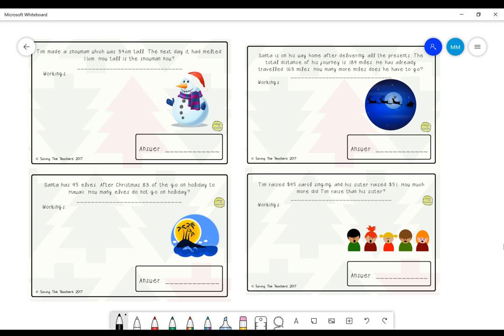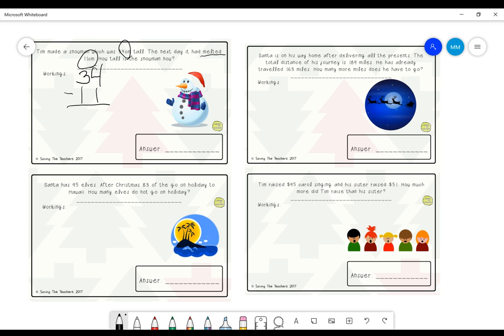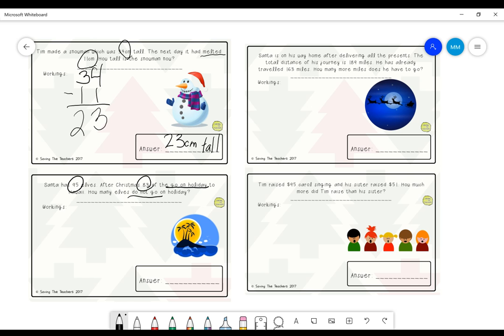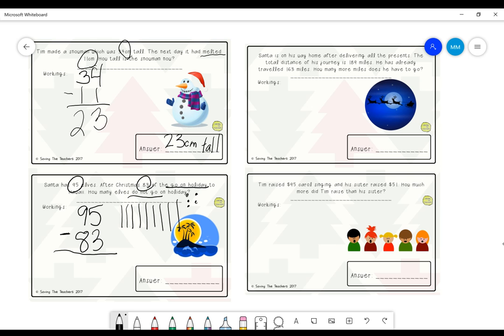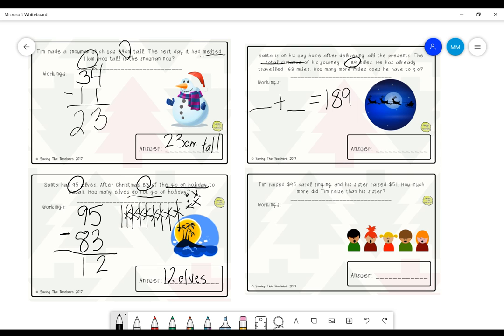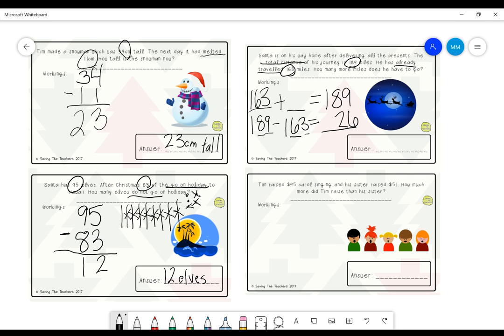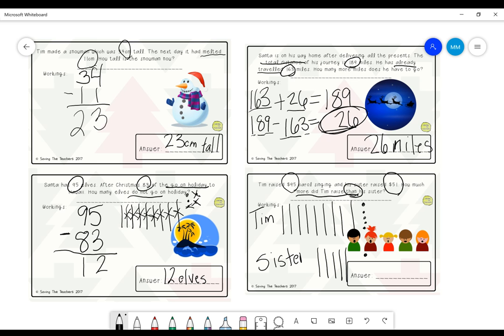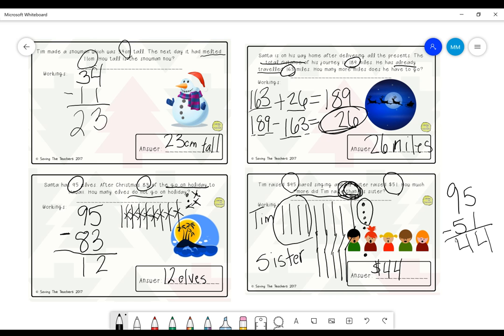Holiday Word Problems Video #4